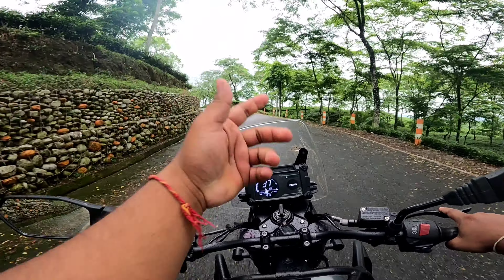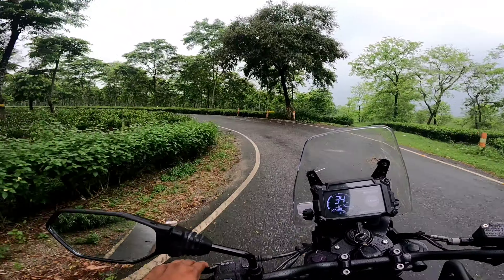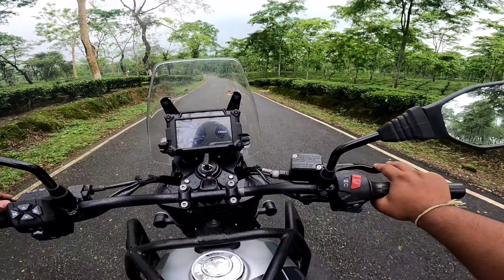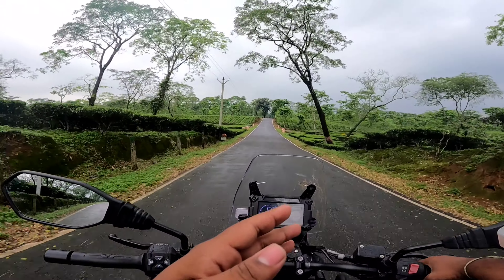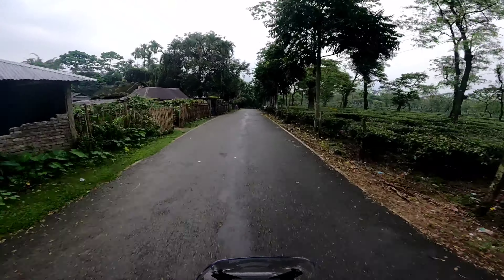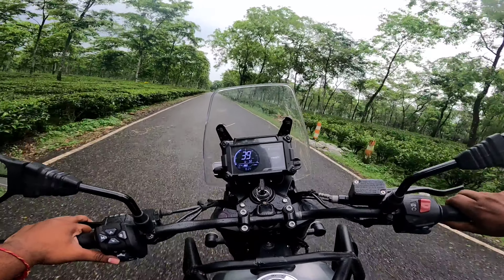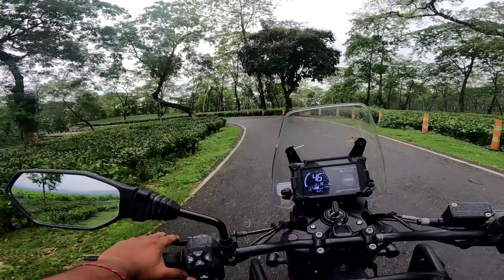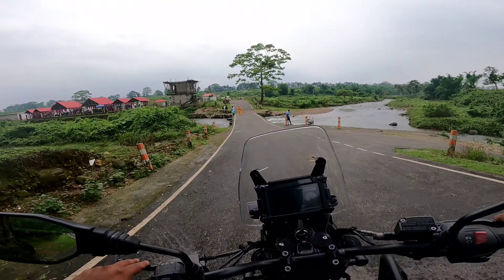A Quick Overview Of Yezdi Adventure || A Perfect Touring Machine